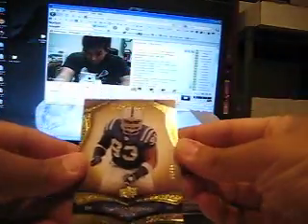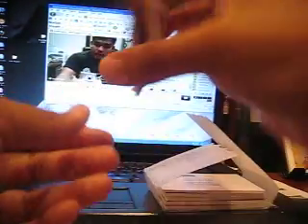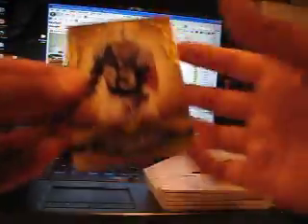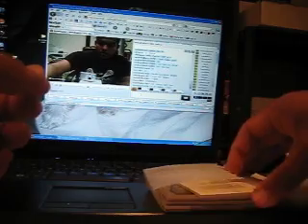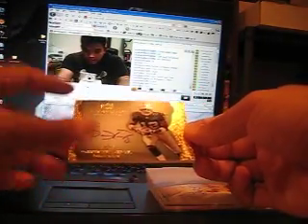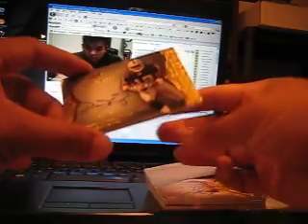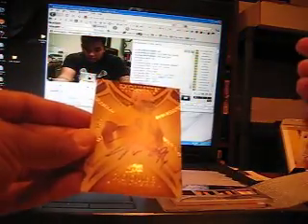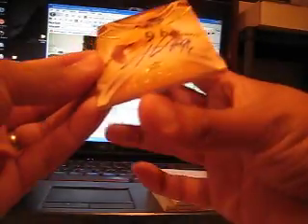2010 Upper Deck Exquisite Box 3 Football Box Break - August 30th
Thanks everyone for joining!  Breaking the good stuff